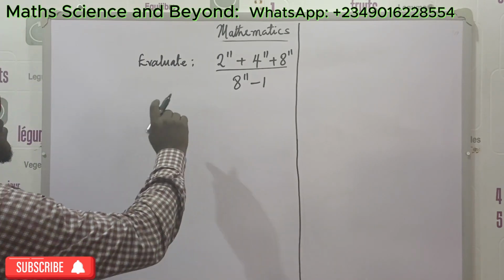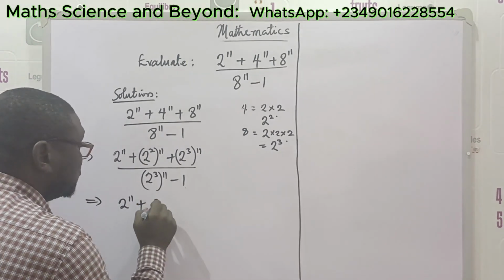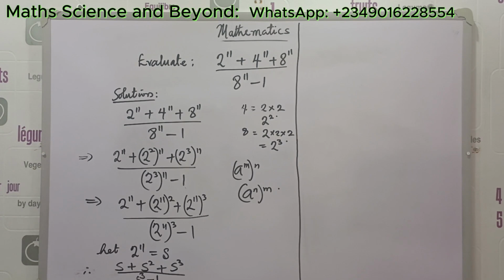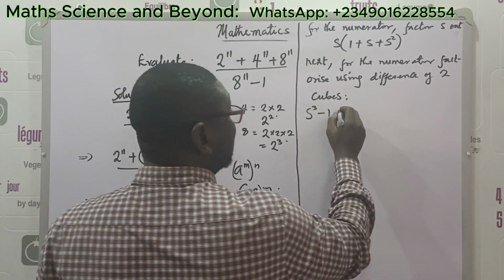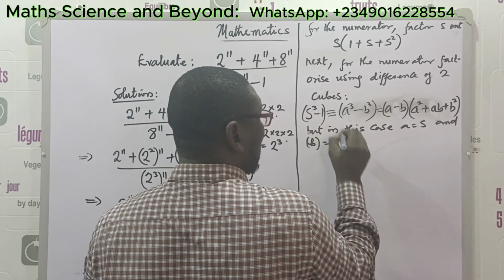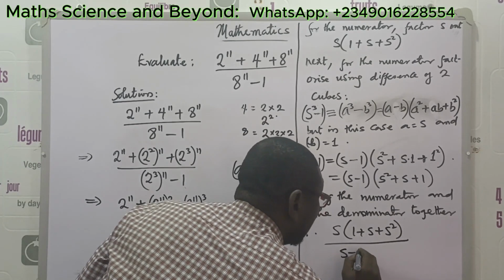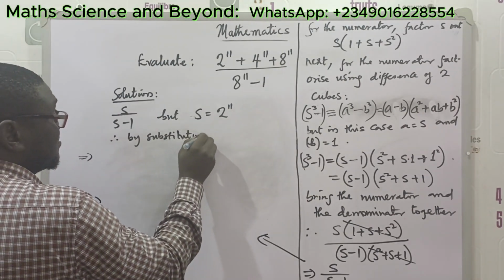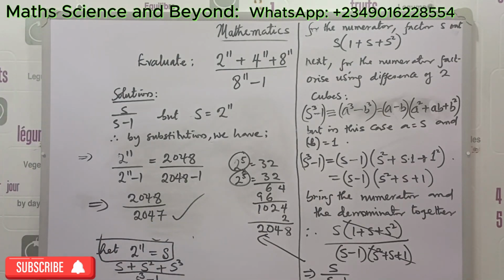Solving Problems without the use of Calculator!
Solving simple mathematical problems without the us of a calculator.